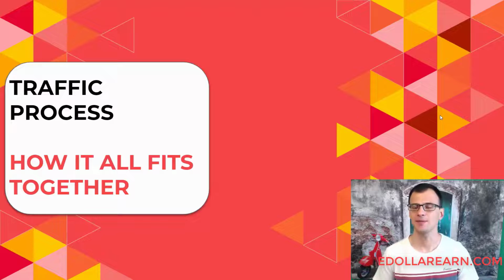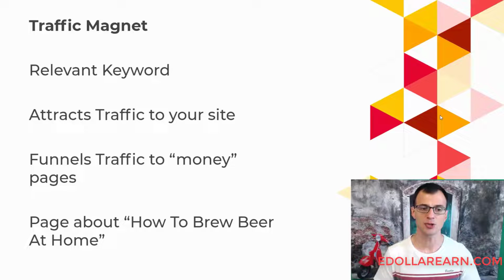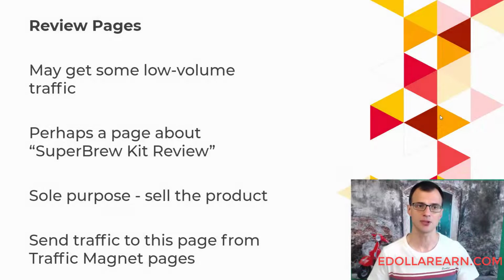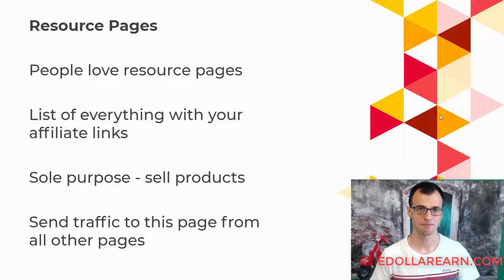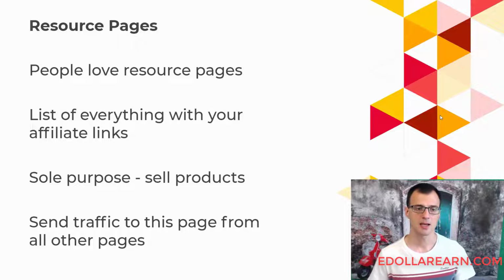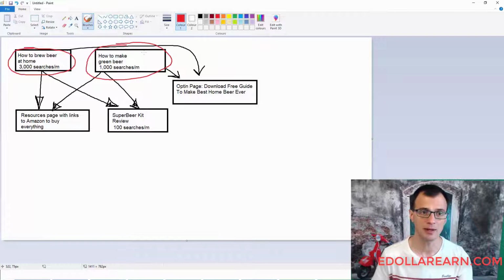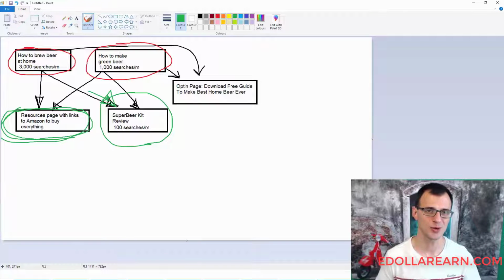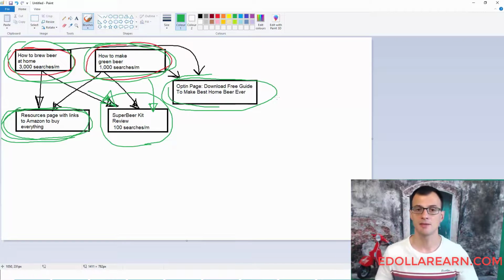TB2 traffic flows 1080p